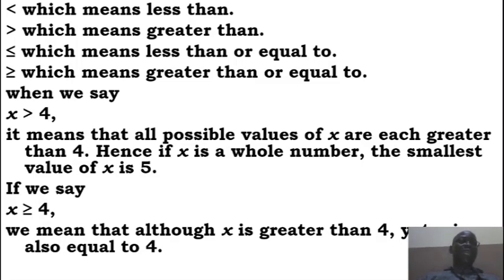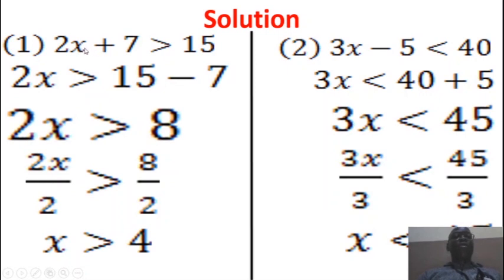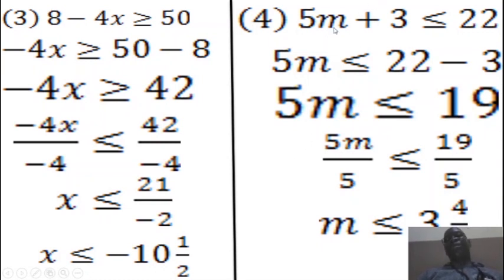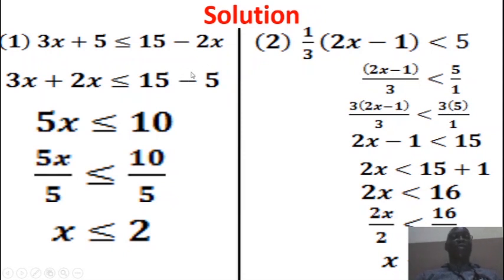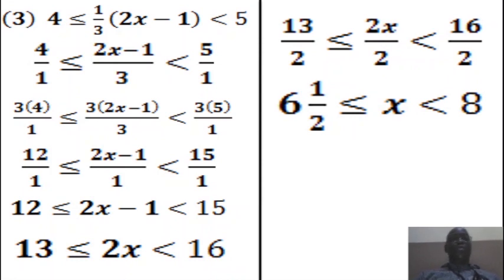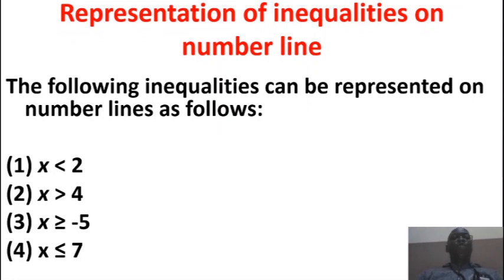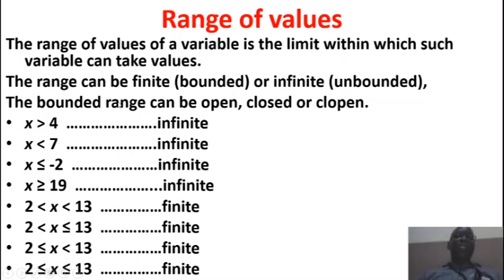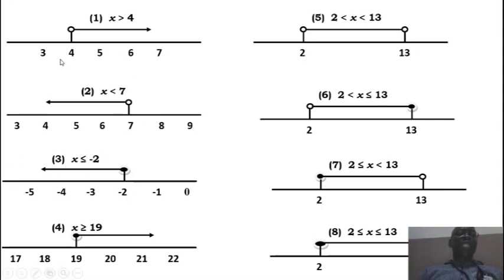SS1 Mathematics Wk4 Lesson2